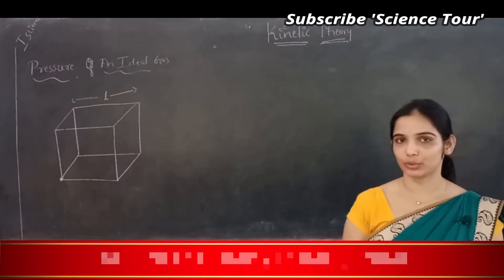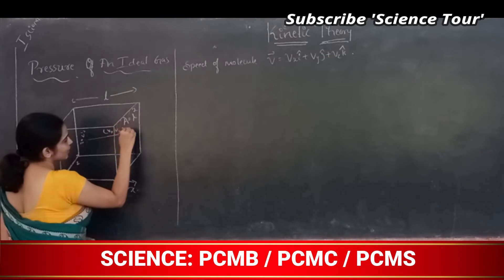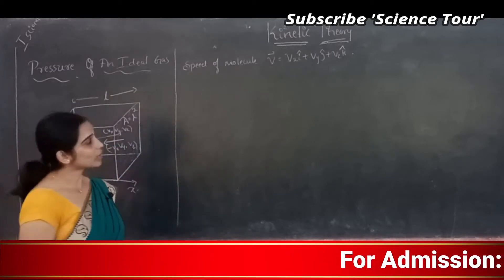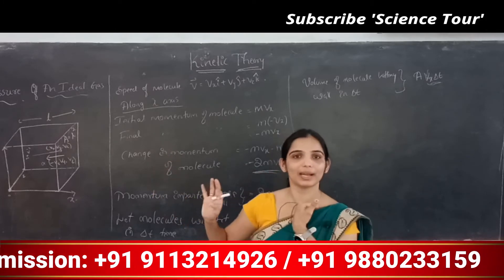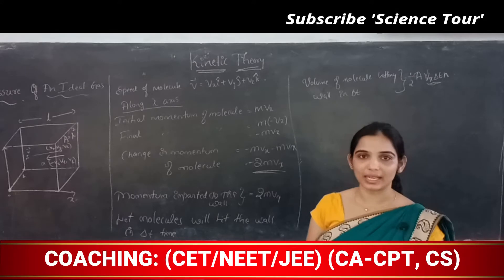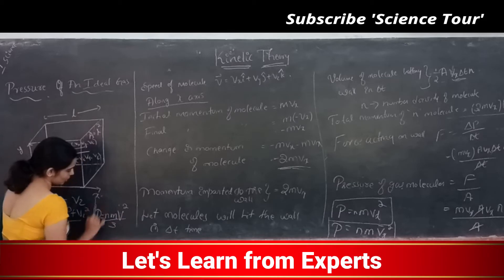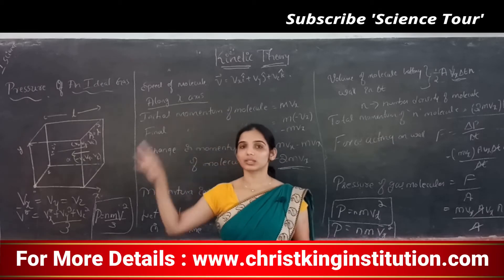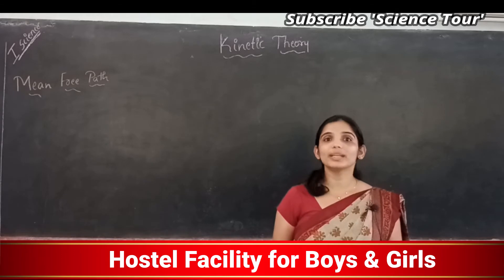PUC Science Board Physics | KINETIC THEORY (Part 2) | 1st PUC Physics Online Class | Science Tour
COMMERCE: CEBA/HEBA/EBAS

SCIENCE:  PCMB/PCMC/PCMS